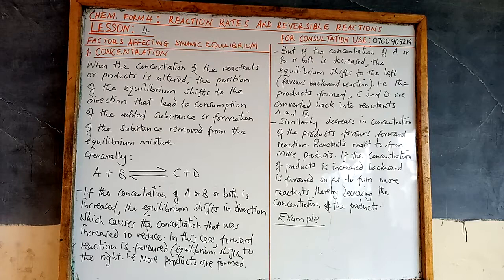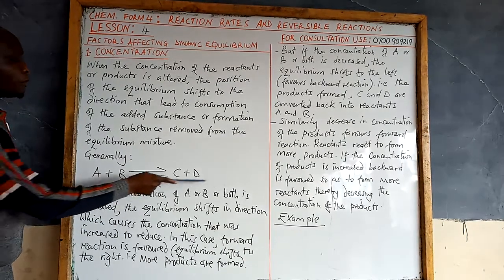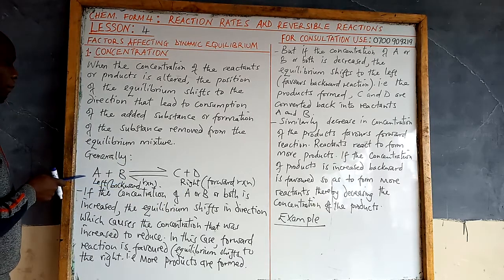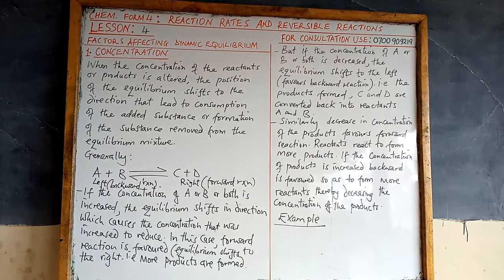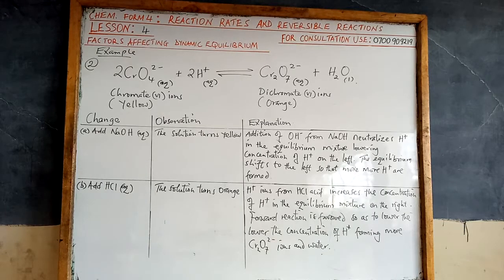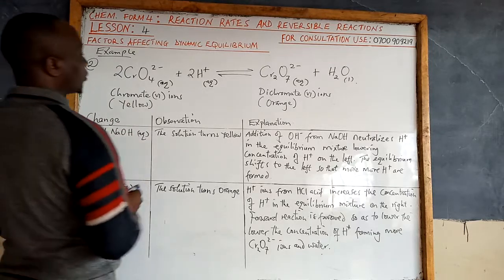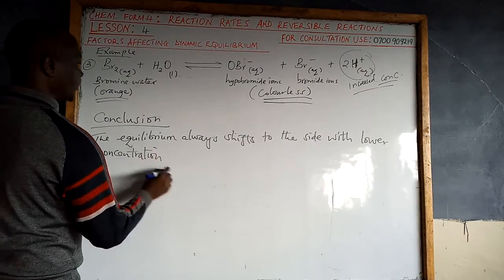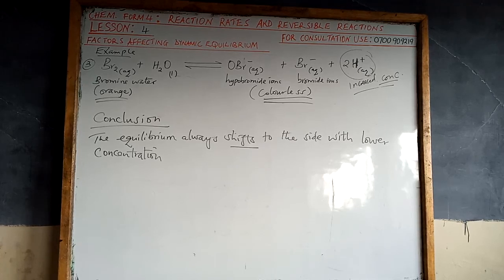Form 4 chemistry - Reaction Rates Lesson 4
Reaction rates and reversible reactions by teacher Juma